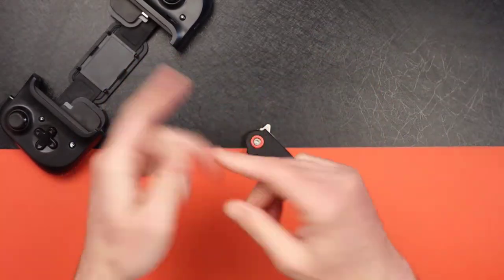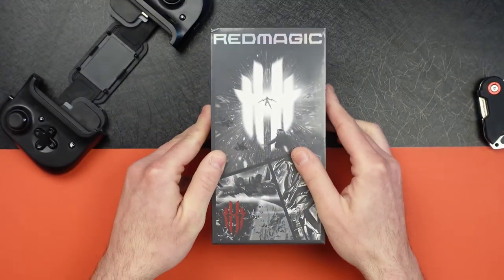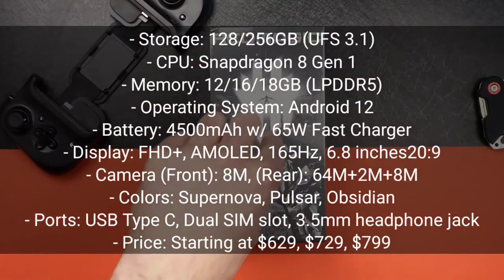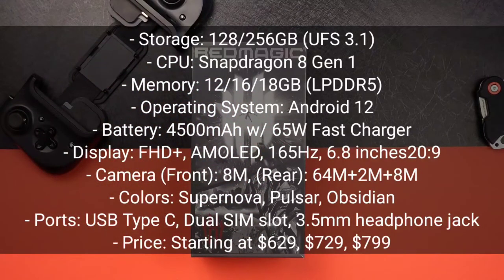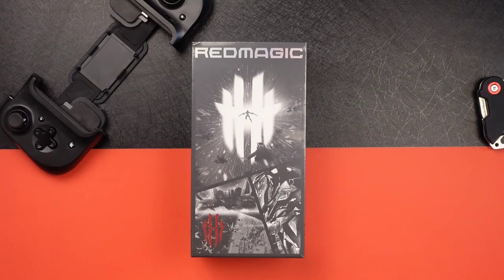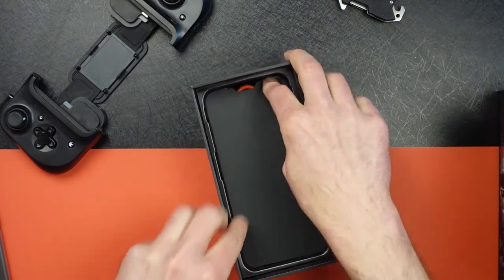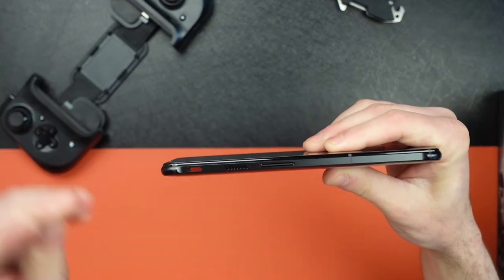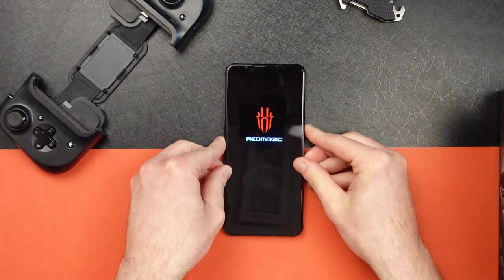Fastest Smartphone on Earth!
The Redmagic 7 comes out swinging for the fastest smartphone!  With 18gb of ram and a Snapdragon 8 Gen 1, it could be!